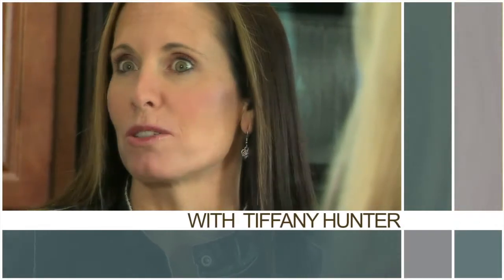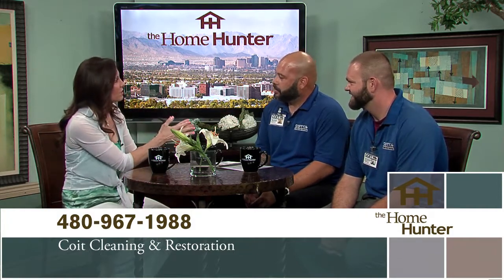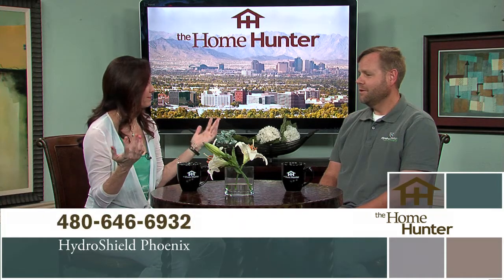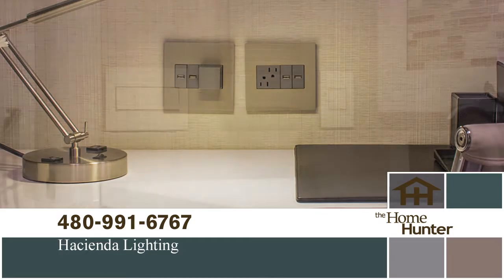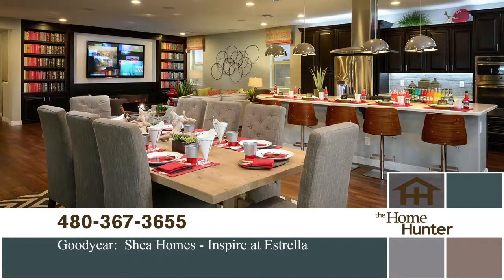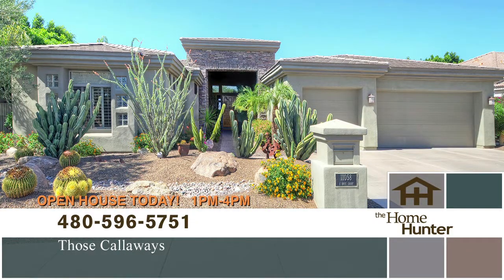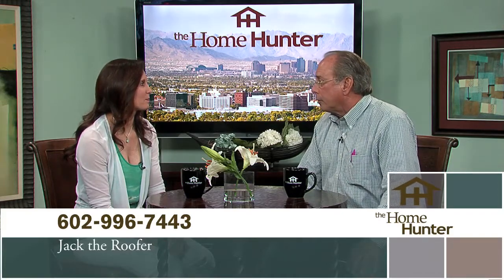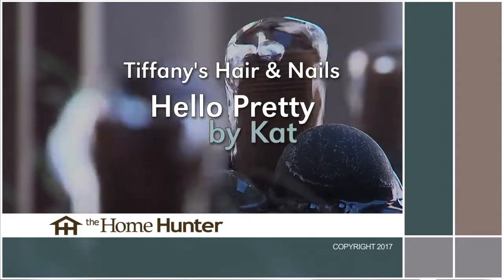Home Hunter June 11, 2017